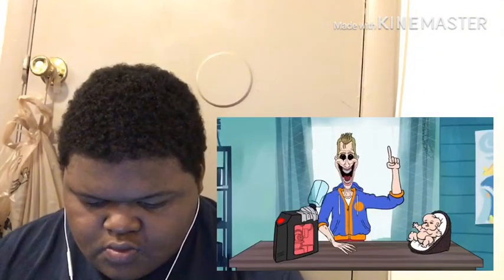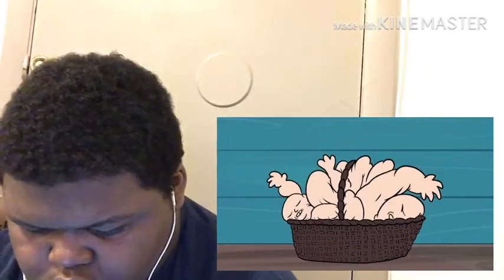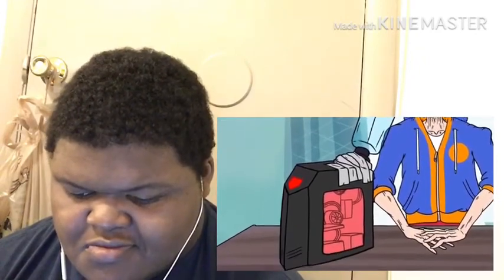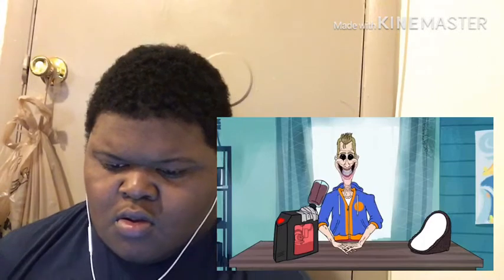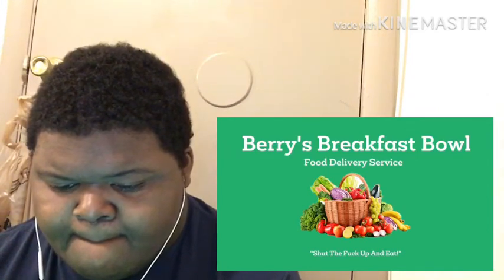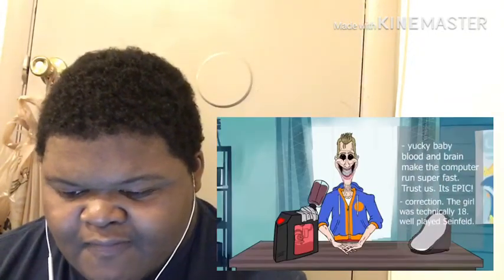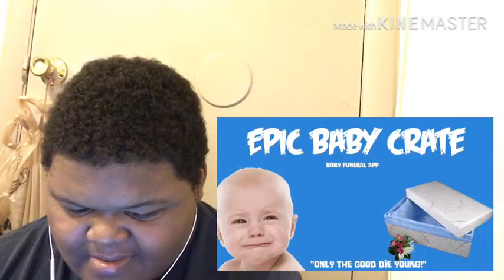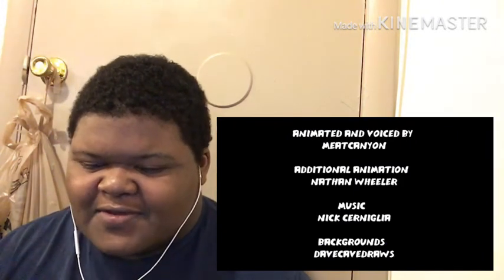Reaction: YOUTUBE RECOMMENDS: TECH REVIEW